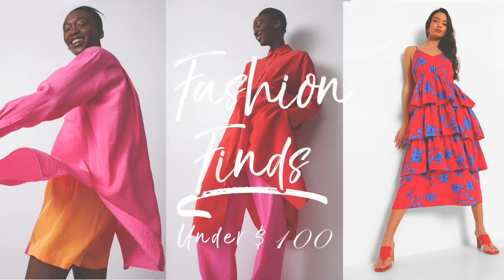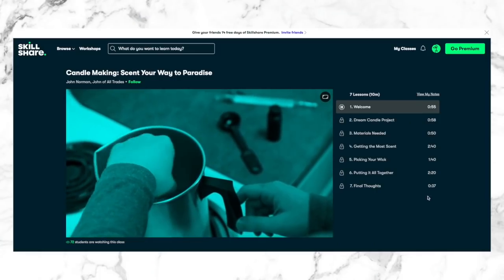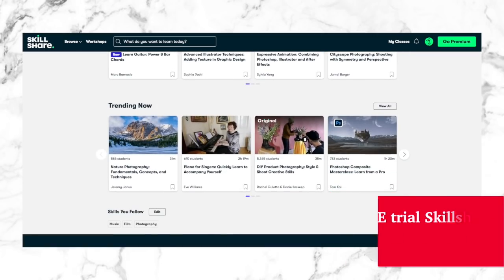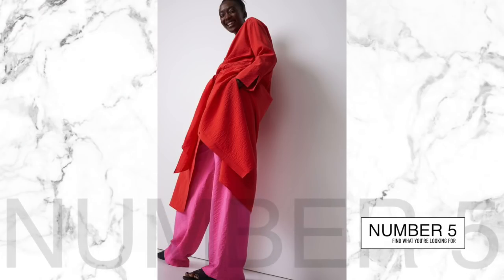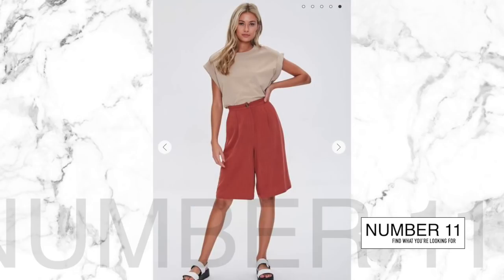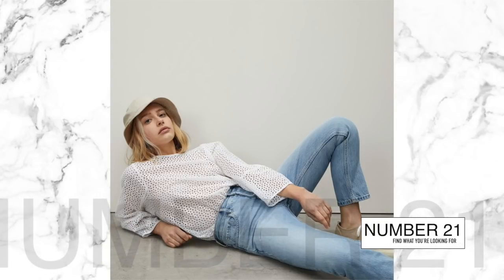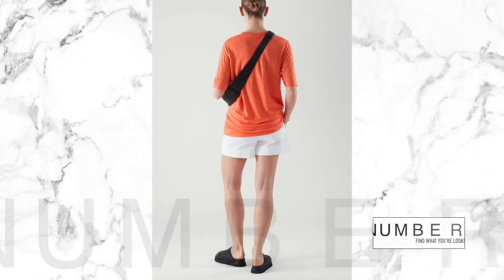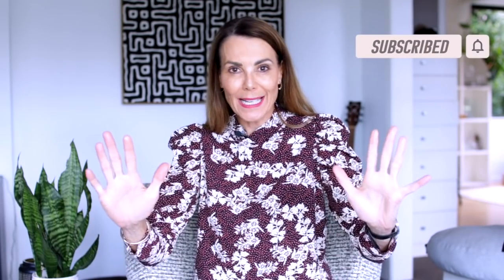30 Spring Fashion Trends Under $100 | The Style Insider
30 Spring Fashion Trends Under $100 | The Style Insider
I love a bargain as much as the next person and I love trawling the net looking for fab new season finds and that's why in today's video I've hunted out some of the best (at least I think so). I love updating my wardrobe at the beginning of a new season with a few key on trend pieces but I'm always careful not to spend more than I can afford so bagging a bargain is key. I'd LOVE to hear if you've bagged yourself any bargains lately and where you found them. I'm always keen to find new places to shop even if it is only window shopping LOL.

Leonie

1. Bright pink shirt

2. Oversized tailored shirt

3. Soludos Platform sandals -

4. Platform mules:

5. Tie front red shirt dress:

6. White broderie anglais dress:

7. Pale yellow long dress:

8. Red floral tiered midi dress:

9. The Track dress

10. Floral dress:

11. Linen blend Bermuda shorts

12. Black knee length Bermuda shorts:

13. Gingham stretchy flowy skirt:

14. Ruffled flowy skirt:

15. Pink boyfriend tee:

16. Ombre pink tee:

17. Silk picnic camisole top:

18. Check frill top:

19. Lightweight linen jumper

20. Patterned sweatshirt:

21. The eyelet top

22. Leather effect blouse (buttery yellow)

23. Classic tank

24. Pintuck cami

25. White linen t-shirt: $39

26. White denim jacket

27. Faux leather joggers

28. Beige wide cut pants:

29. Pull on khaki trousers

30. White wide leg jeans

Canon 70D

Microphone
fashion trends 2021